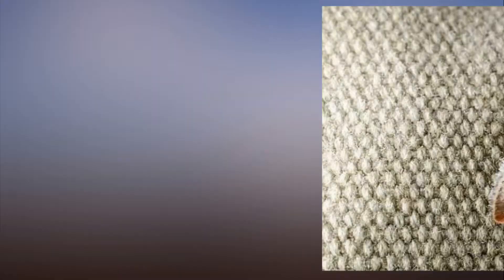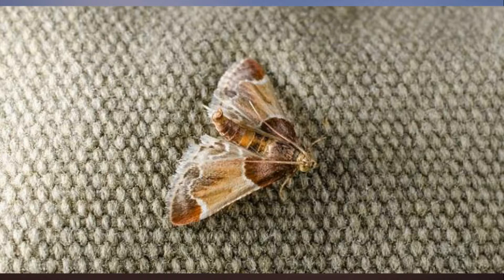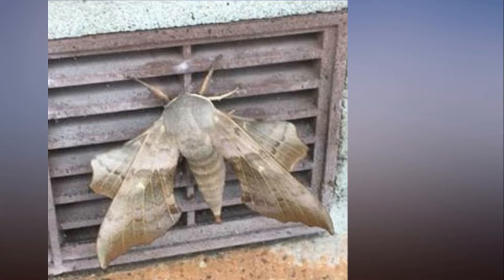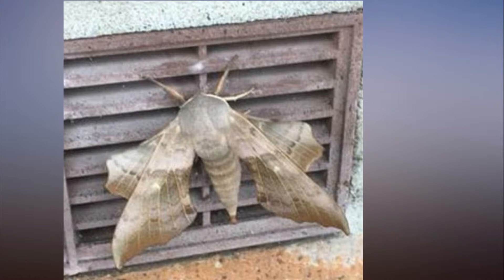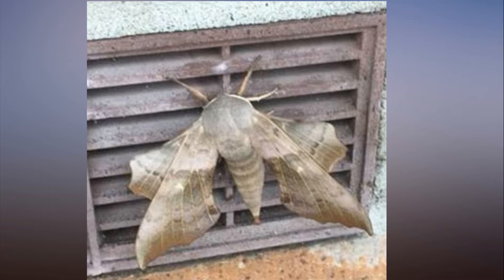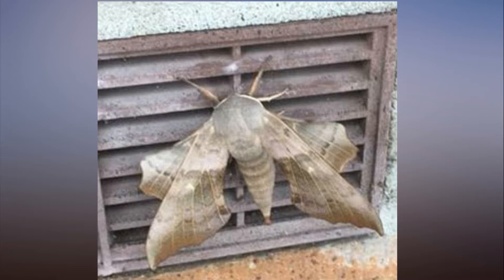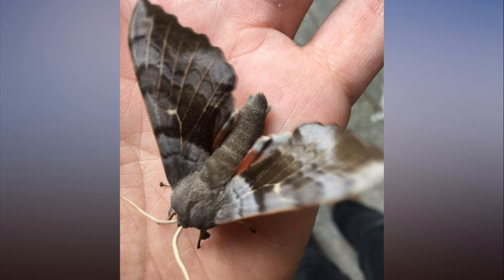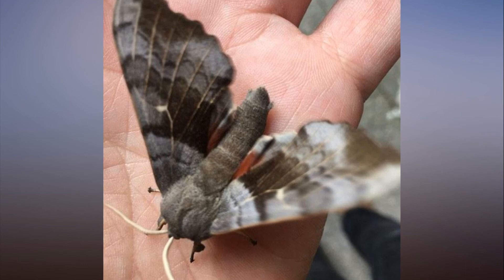Higher quality clothes could be leading to rise in moth infestations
Invasion of the MOTHS! Britons buying higher-quality clothes and washing at 30C fuels infestation rise with pest control call-outs up 110% in a month. Consumer trends towards buying higher-quality clothes and washing at 30C could be contributing to a rise in clothes moth infestations, a pest firm has suggested.

Rentokil said callouts to moth infestations had increased by more than 110 per cent from April to May and by 60 per cent over the last four years.

A survey by the company found that